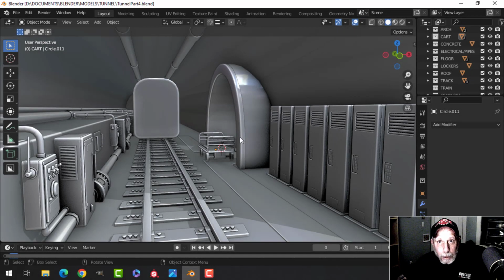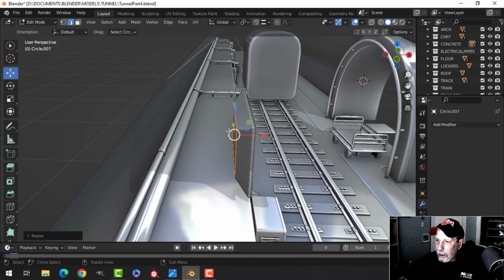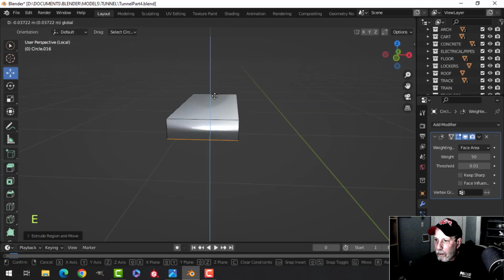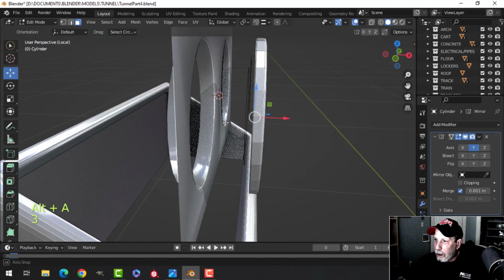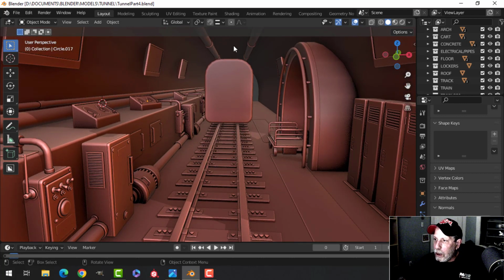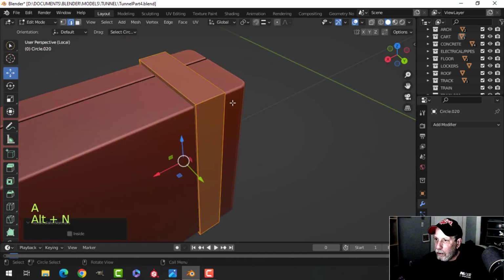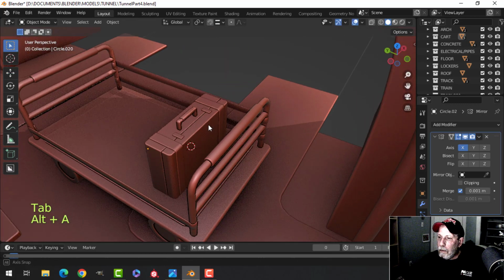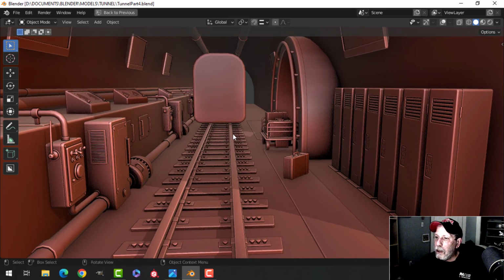BLENDER: TUNNEL PROJECT (PART 4: MODELING)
In this video, I do some work on the archway (exit from the tunnel), TV monitors for the walls, speaker cabinet and luggage.

I hope (fingers crossed) to finish the modeling of props/assets in the next video and then move on to the train in the video after that.  Because the train will pretty much be viewed straight on, I will likely only model the front section.

After that, it will be time to UV unwrap everything and begin work on texturing.  That will be a big job but I will try to show as much as possible on video.

Thank you very much for watching this series and continuing to show your support for this channel.  I sincerely appreciate it! :)